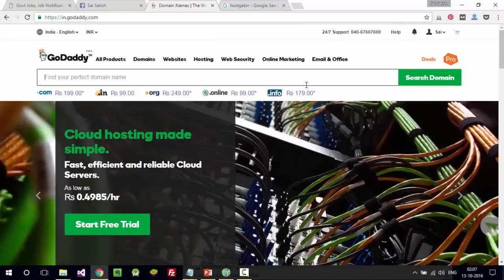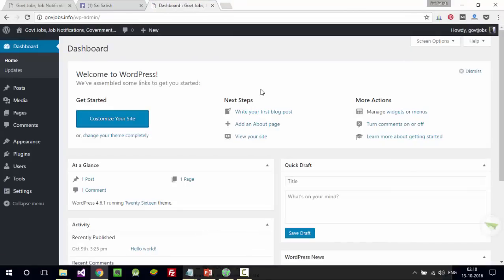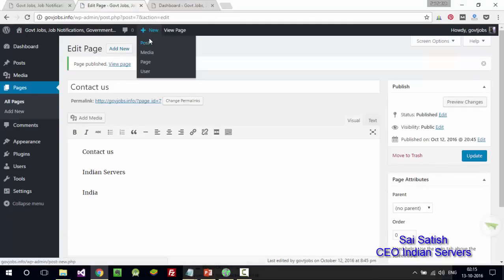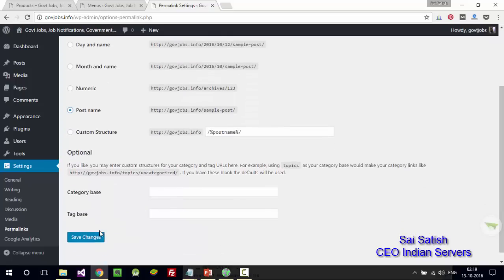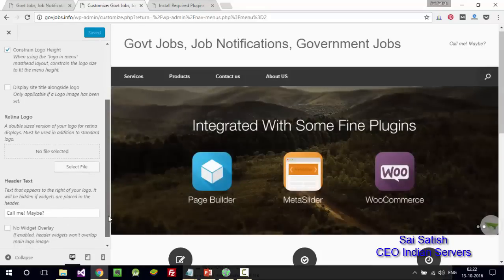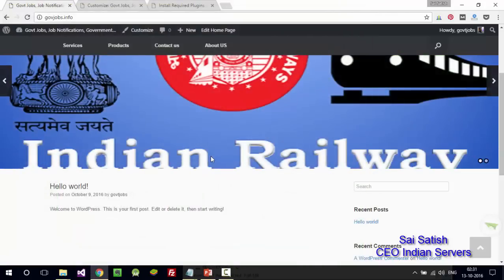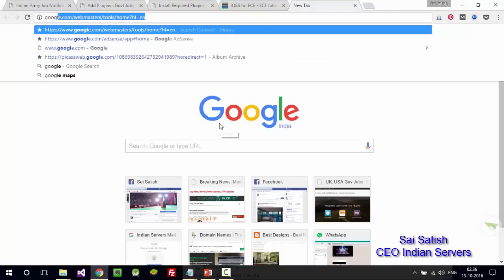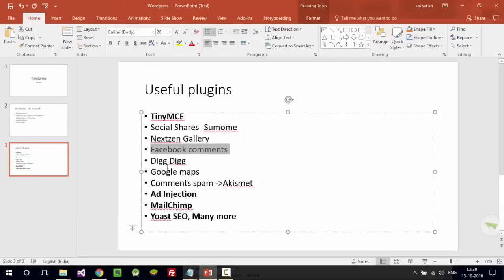How to develop website , Developing website in few minutes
Learn How to develop develop website in wordpress in few minutes. You can start earning money by becoming website designer. Basic computer skills are enough to Develop website in wordpress.
In this Tutorial We have show creating basic wordpress site development, Wordpress Templates, Useful wordpress Plugins
Sai Satish tech tips, Indian Servers, Latest technology, Android tips